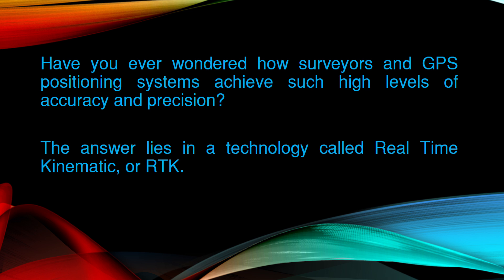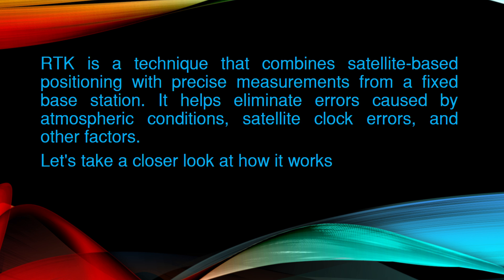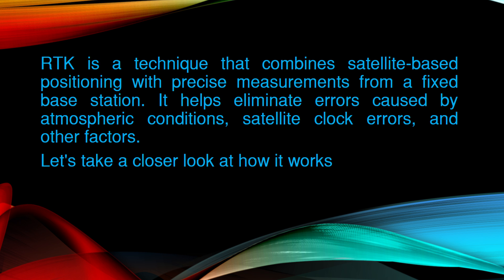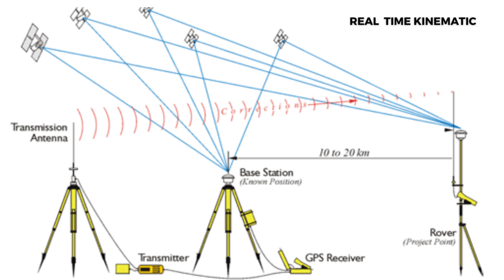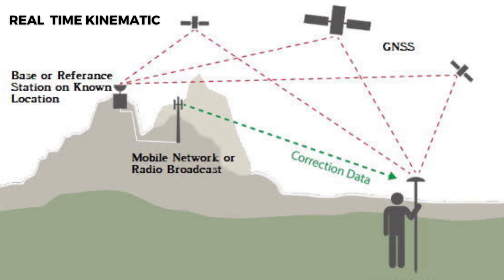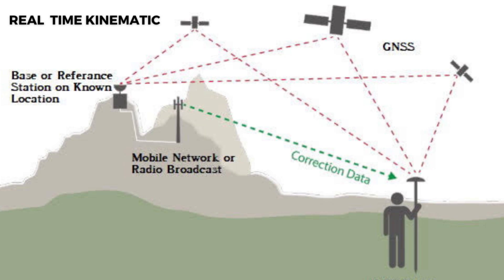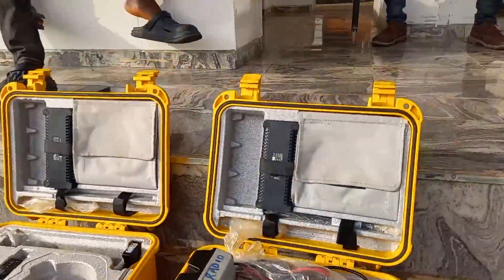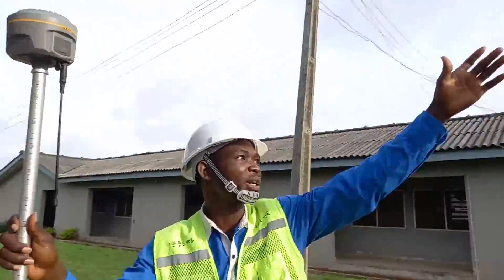Real Time Kinematic: Enhancing Accuracy and Precision in Surveying and GPS Positioning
Have you ever wondered how surveyors and GPS positioning systems achieve such high levels of accuracy and precision? The answer lies in a technology called Real Time Kinematic, or RTK.